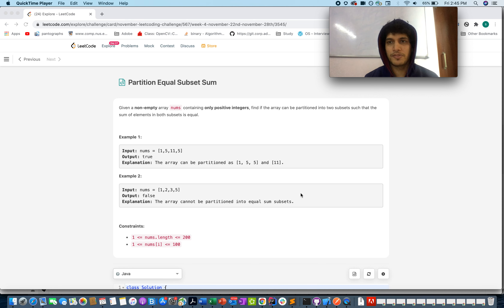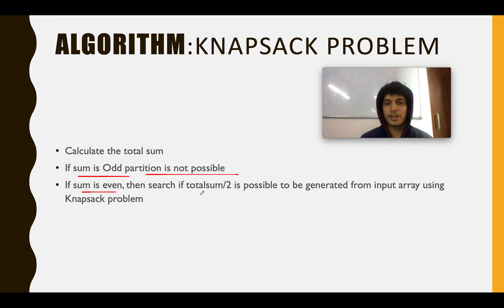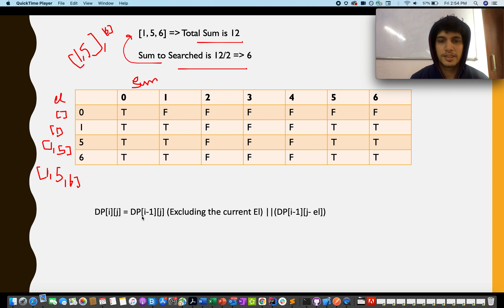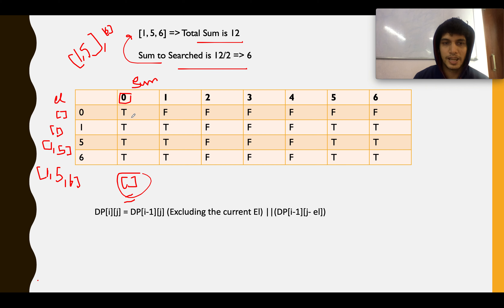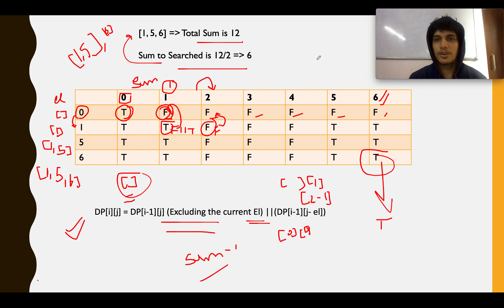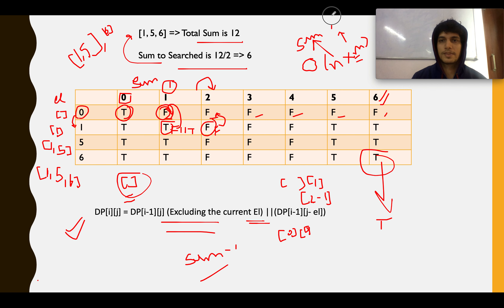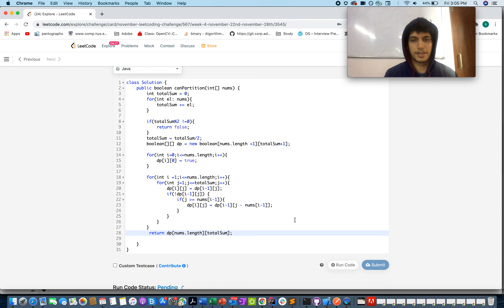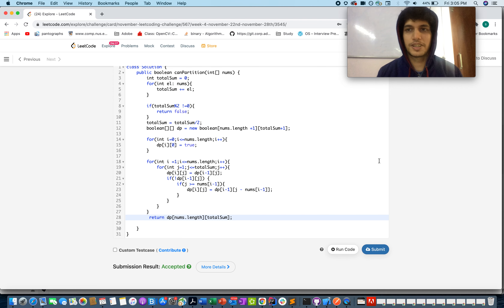Partition Equal Subset Sum | Leetcode 416 | Nov Challenge Day 27 | Live Coding Session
1) 0:00 Explaining the problem out loud
2) 1:26 Algorithm walkthrough
3) 8:30 Coding it up
4)  8:22 Time Complexity

TC : O(n*m)
SC : O(n*m) Space for the boolean array
N : No of elements in the input array
M : Total Sum